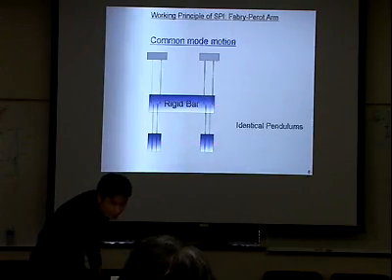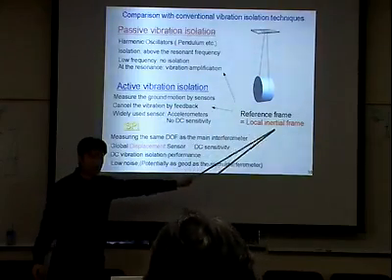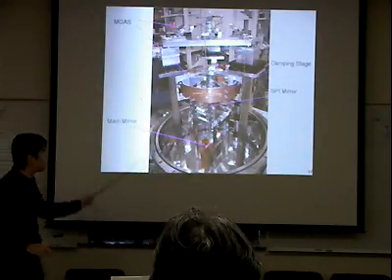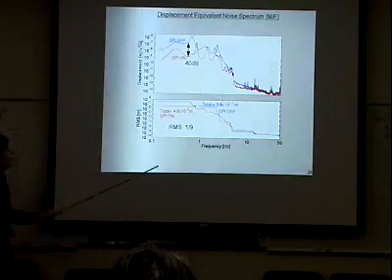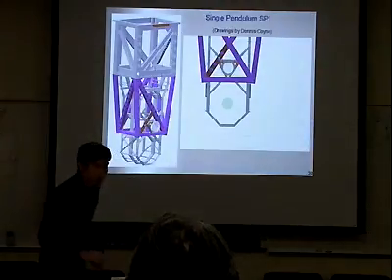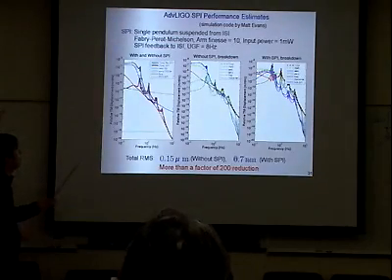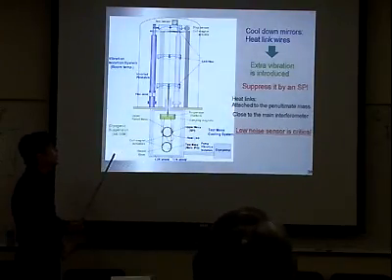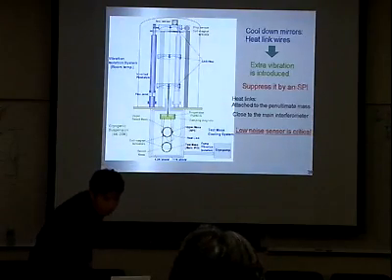CaJAGWR talk by Yoichi Aso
Caltech, 07.11.20: Improving the Bandwidth and Stability of Interferometric GW Detectors with Suspension Point Interferometers